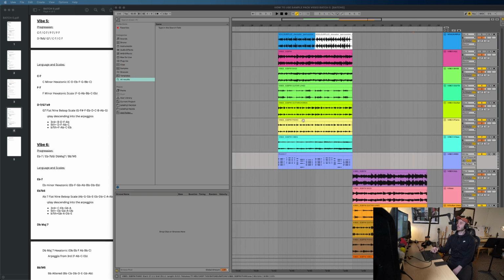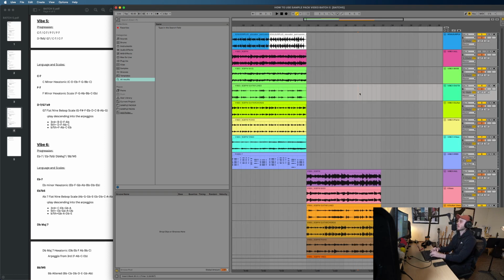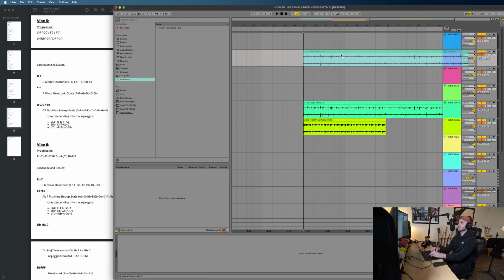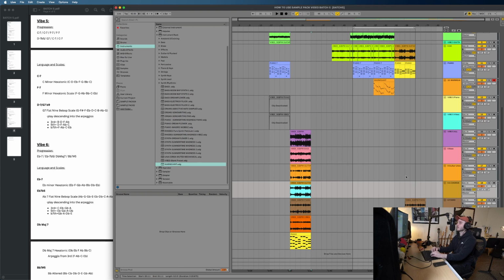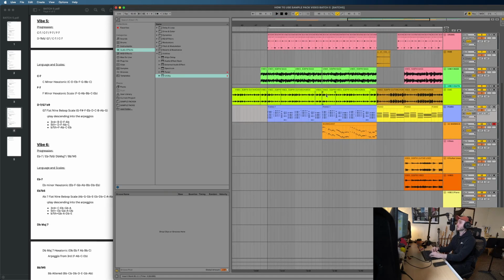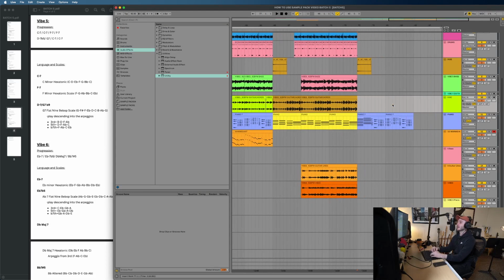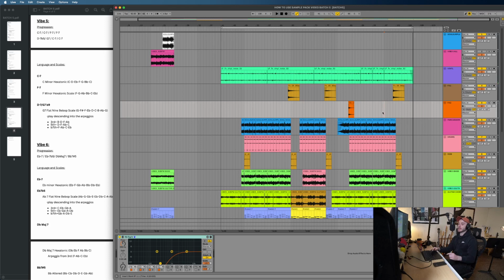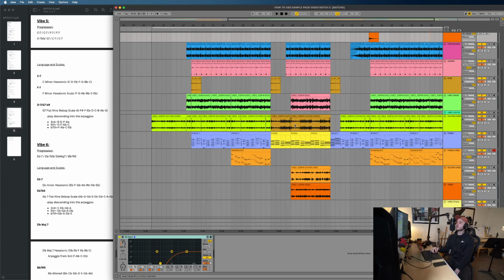Sample Pack Showcase-Making a Bossanova Beat in 30 Minutes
In this video, we showcase a sample pack and create a bossanova beat in just 30 minutes using Ableton. Learn how to make music with this sample pack in your next production!

tyluv.sellfy.store